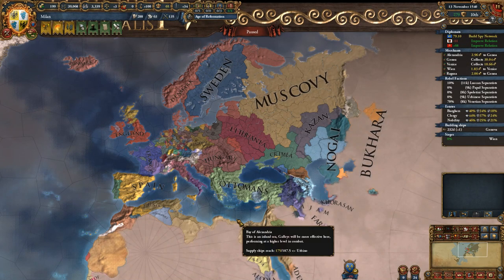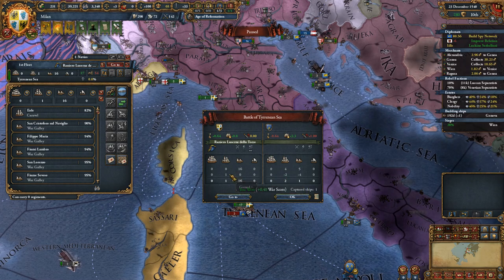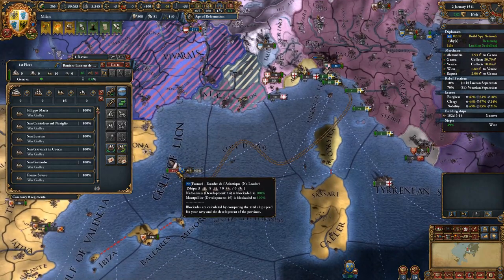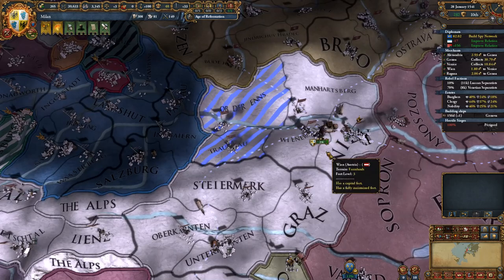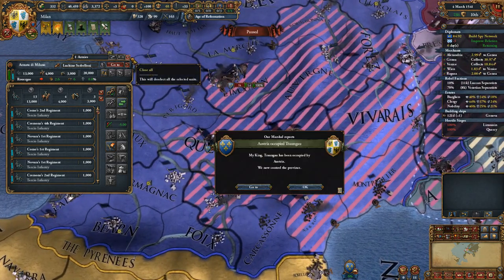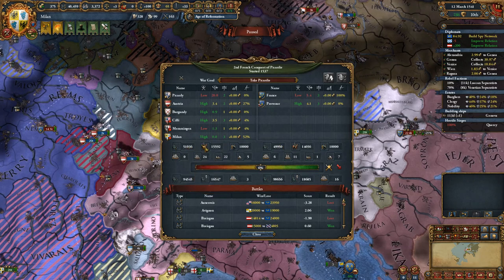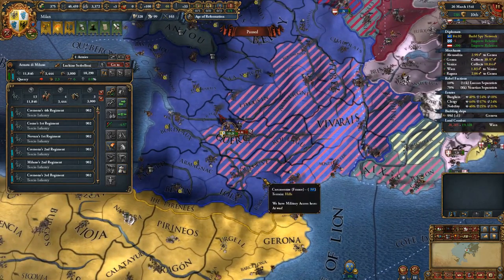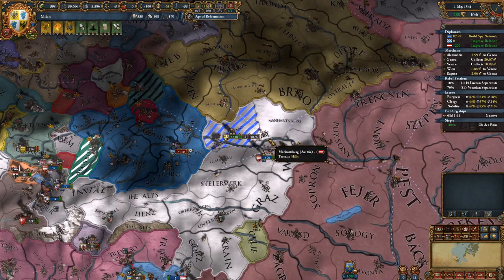Let's Play Europa Universalis 4 IV Emperor DLC | Milan to Italy EU4 Gameplay Episode 14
Join me in my Europa Universalis IV Milan Let's Play with the Emperor DLC and 1.30 Austria patch.  Our broad goals in this campaign will be to stay Catholic, to keep Catholicism in Europe strong, and perhaps to conquer the Italian peninsula in order to form Italy.

You can purchase the Emperor expansion on the Paradox Store

Ashley N.M. Hyatt, Keegan Brady, Timothy Sumrall, Kyle Pope, PGDK, Starkhoof, Mike Kirkpatrick, Malgrave, John Robinson, Chris Empey, Kaitlin O'doneld, & Kevin Deckard

Praetorian HiJynx | HD gameplay | Milanese playthrough | Europa Universalis IV | EUIV | EU IV